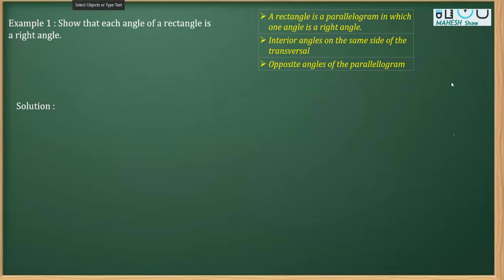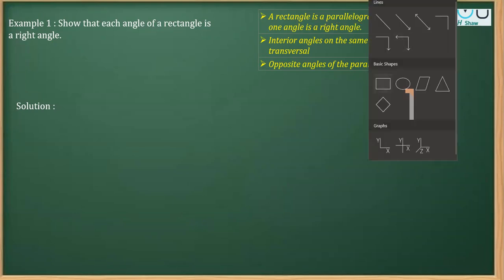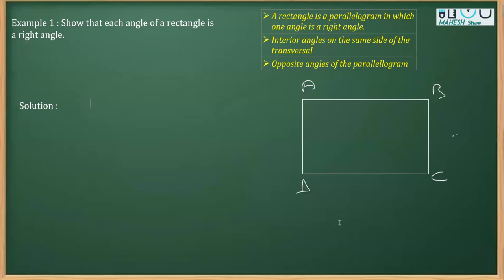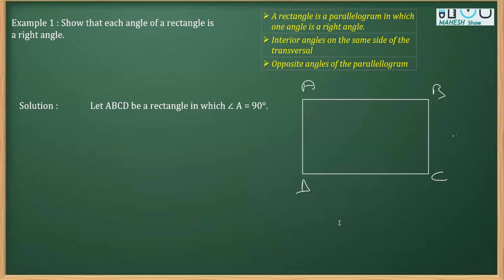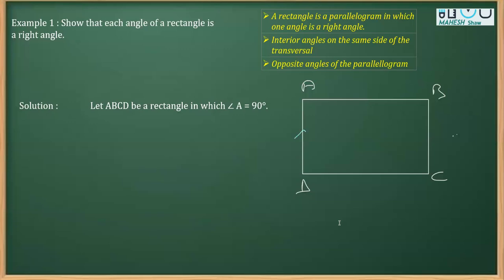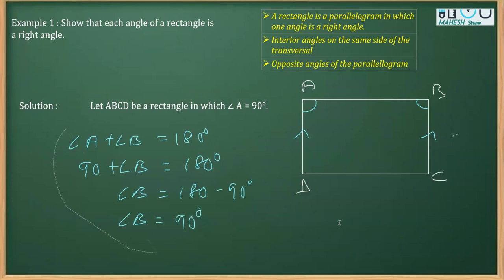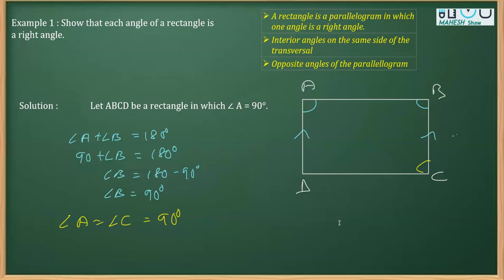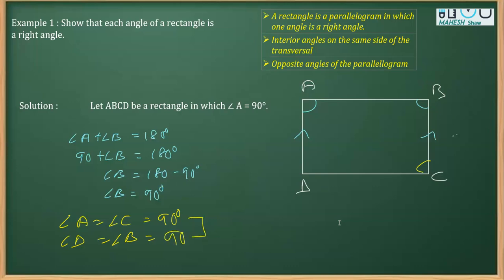Example 1 Show that each angle of a rectangle is a right angle